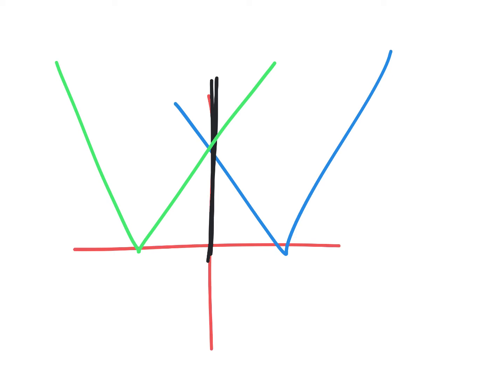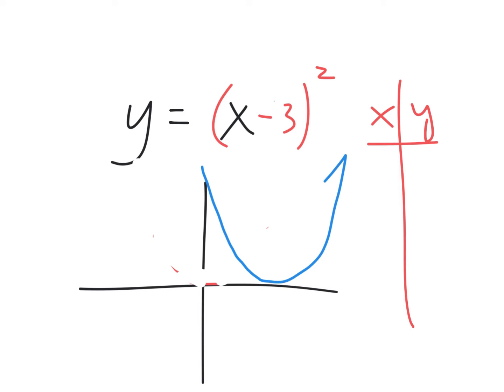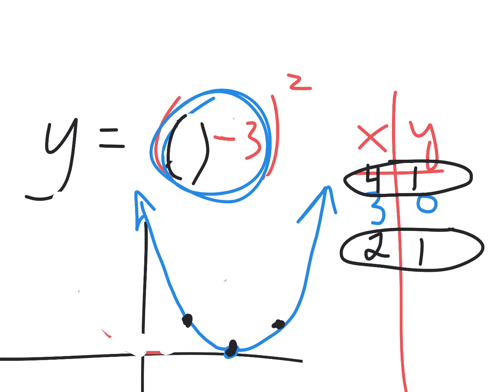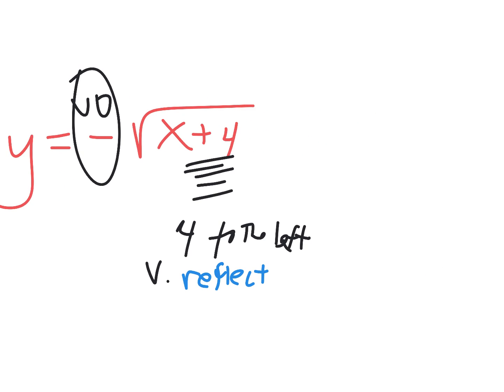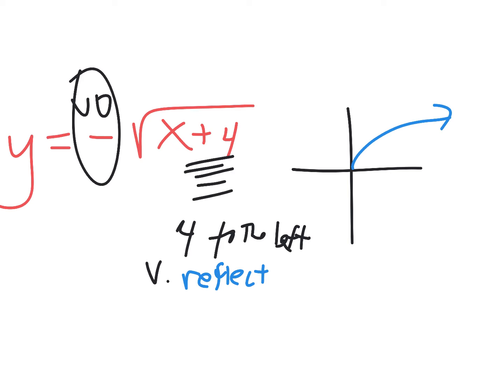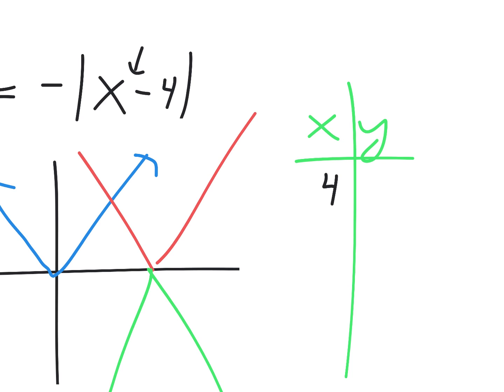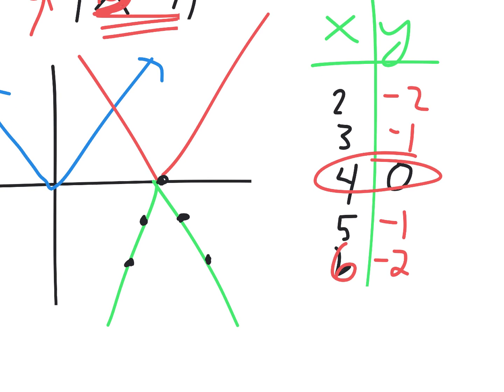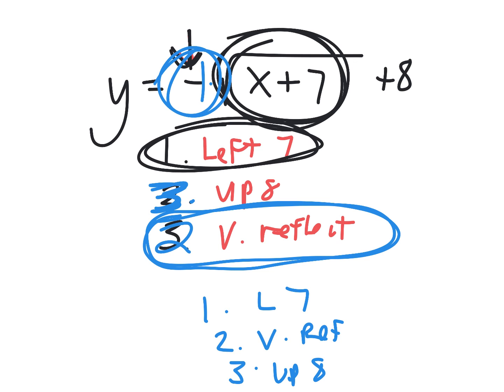ha review and introduction of reflections Nov 10